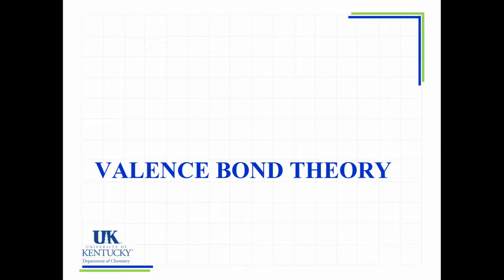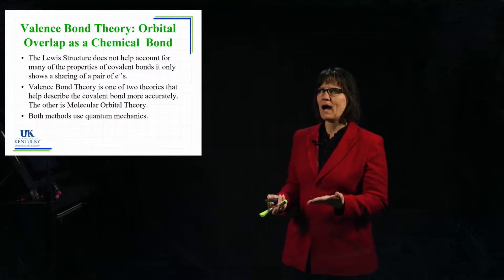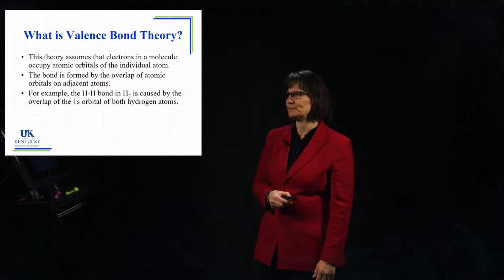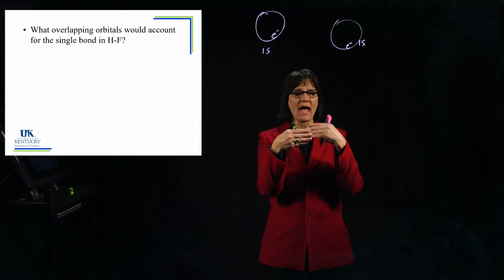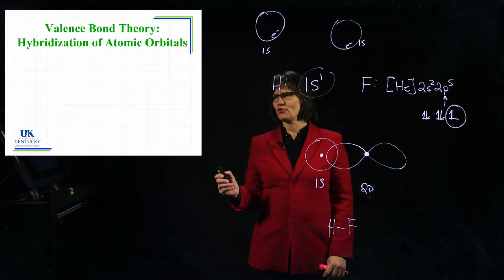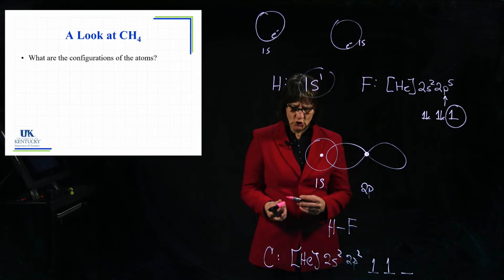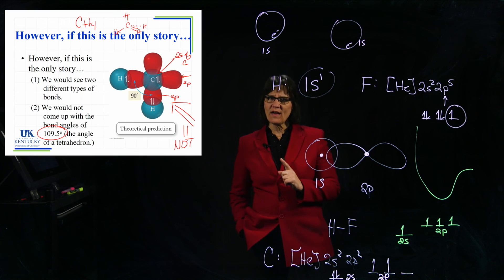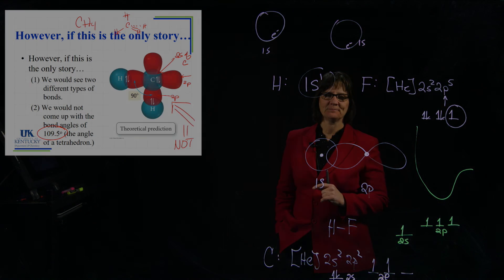08_01 Valence Bond Theory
Introduction to Valence Bond Theory